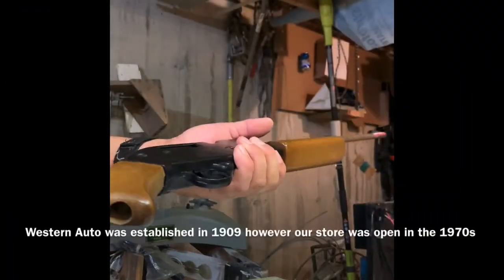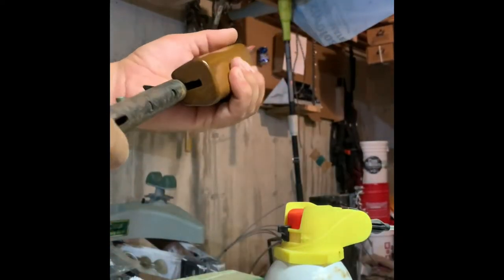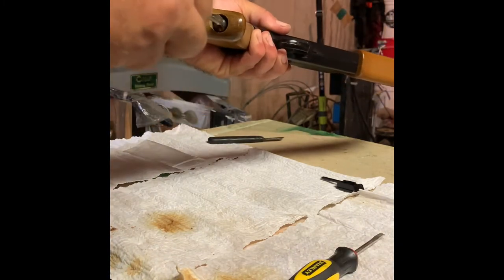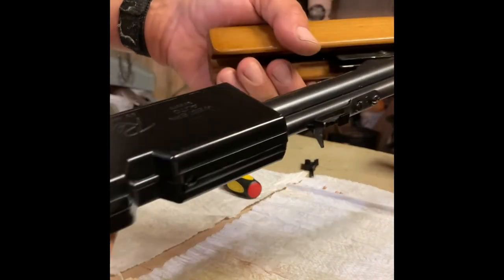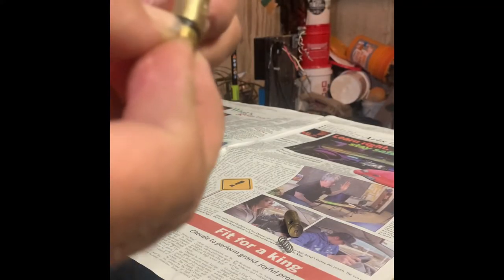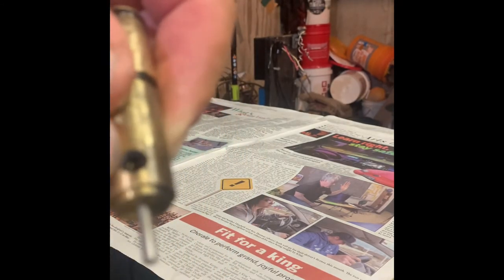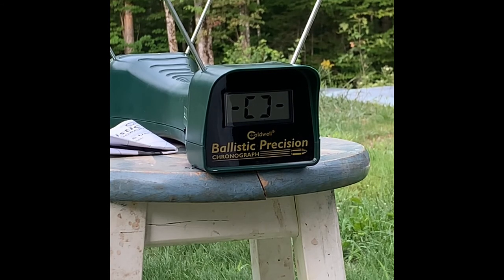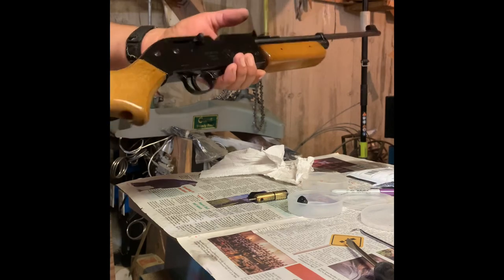Bolt and Air Valve Replacement in a Western Auto Revelation Air Rifle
Thrill of victory then agony of defeat turned into an education in the way a Crosman design  air rifle is built and how it works.